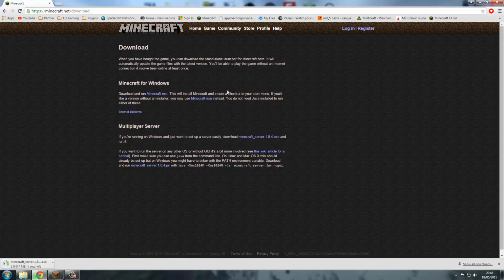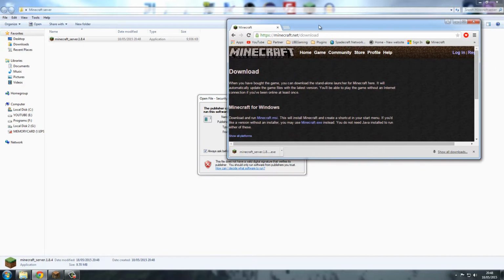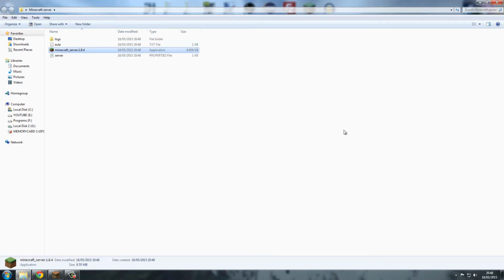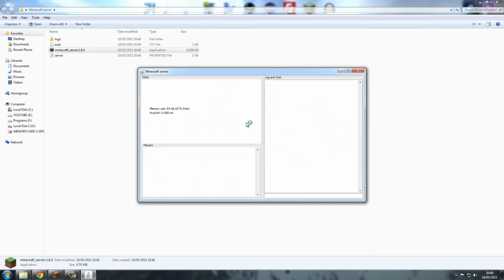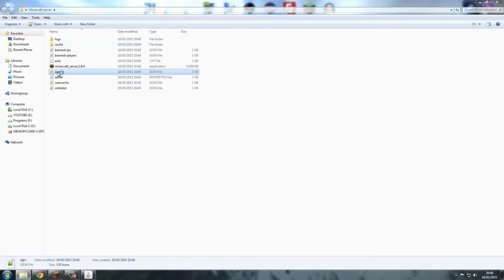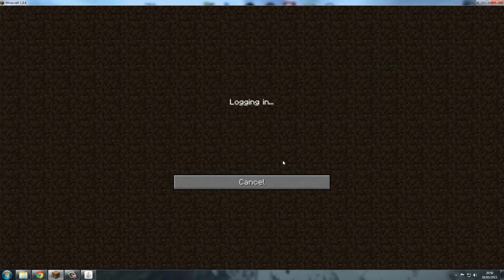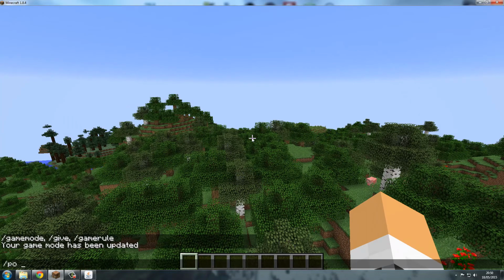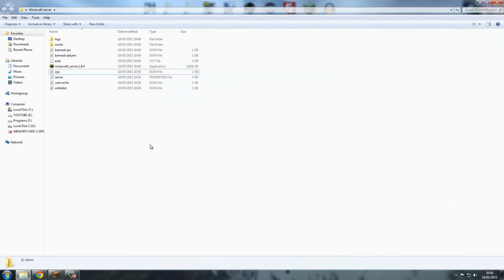How to make a Minecraft Vanilla Server for 1.8.4/1.8.7 Quick and Easy [2015 Best]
● Skype Name : LBEGaming